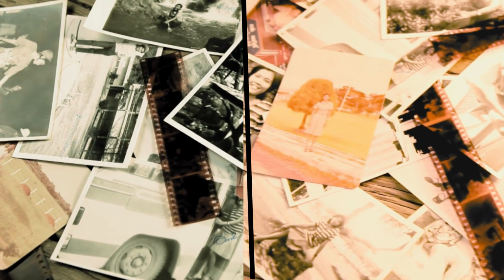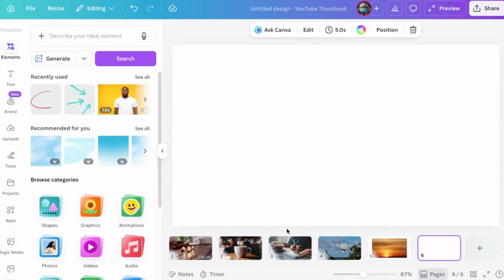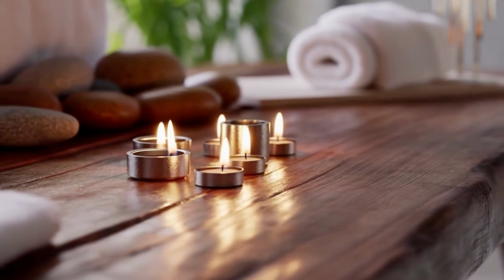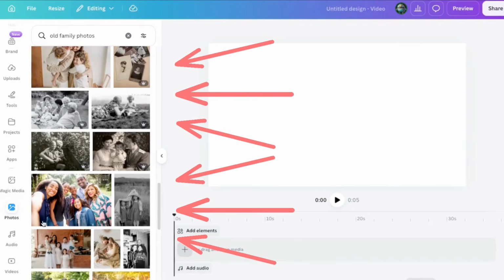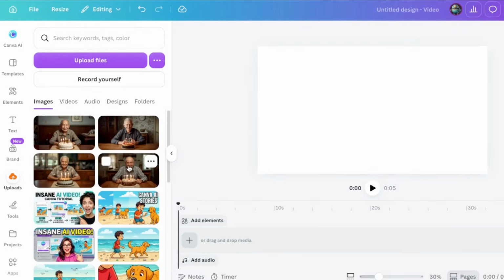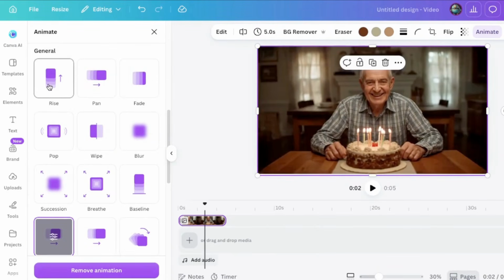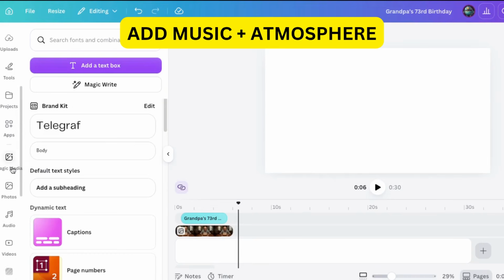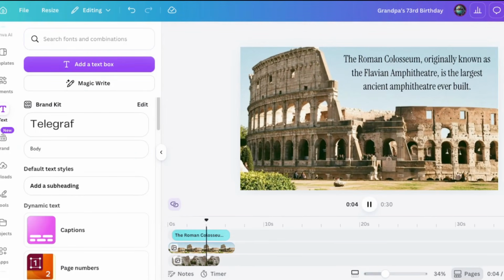Animate Your Old Family Photos Into Animated Videos in Canva AI!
Most People Have NO IDEA Canva AI Can Do This With Old Photos! Canva AI just made video creation WAY easier — and in this tutorial, I’ll show you how to turn an old photo into a moving story using Canva’s AI tools.

Whether it’s a family memory, historical image, storytelling project, YouTube content, or educational video, this beginner-friendly Canva tutorial will walk you through how to bring still photos to life with subtle movement, storytelling text, music, and simple animation effects.

Transform Any Old Photo Into a Video Clip With Canva's NEW AI Feature in Seconds! How to Turn Old Family Photos Into Animated Videos With Canva's NEW AI! How to Bring Old Static Photos to Life With Canva's NEW AI Video Generator! In this video you’ll learn:

✅ How to animate old photos in Canva
✅ Canva AI tools beginners should know about
✅ How to make photos feel cinematic (without complicated editing)
✅ The best Canva animation effects for storytelling videos
✅ How teachers, creators, and businesses can use this too

Turn Old Family Photos Into Animated Videos Fast With Canva AI! You do NOT need fancy software, advanced editing skills, or expensive programs. Just Canva, a little creativity, and a few simple tricks that I'll share with you.

What old photo would YOU bring to life first?

TIME STAMPS:
00:00 - Introduction
0:37 - Getting Starting in Canva
1:29 - Making a Memory Video
1:50 - Input or Create Your Old Photo
2:37 - Add Your Old Photo to the Video Editor
3:27 - Animating Old Photos & Add Text
4:00 - Add Music
4:20 - Teachers: Watch This Method
4:49 - Learn This Skill
5:07 - Conclusion

🎯 Perfect For:
• Content Creators
• YouTubers
• Social Media Managers
• Digital Marketers
• Canva Beginners

I Turned an Old Photo Into an Animated Moving Video With Canva AI! Whether you’re making explainer videos, YouTube shorts, or just having fun — this video will get you started fast and shares several tips and bonuses using free ai animation tools.

Boost your YouTube audience with vidIQ. Use this link to unlock 500 bonus credits when you upgrade to a premium plan